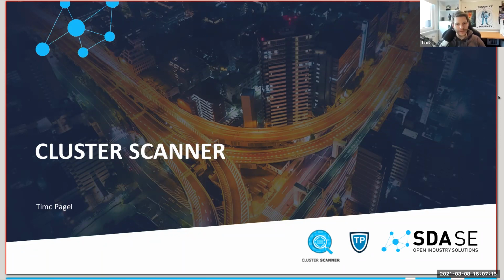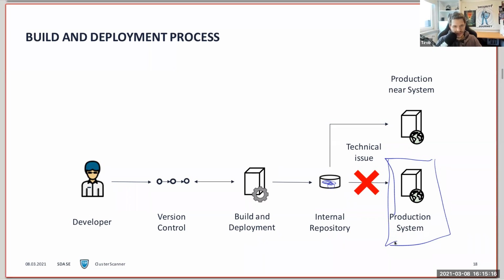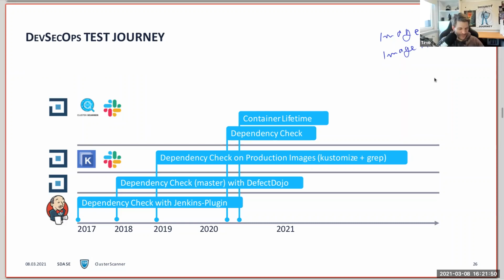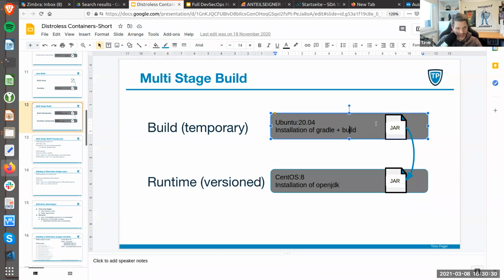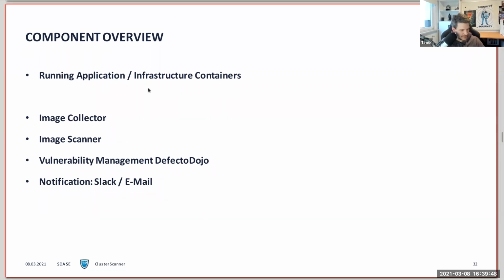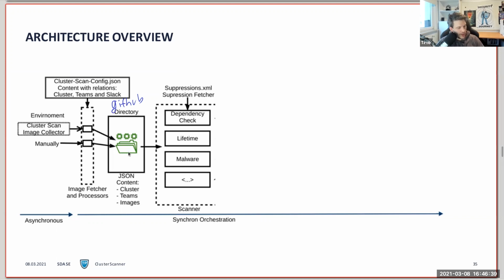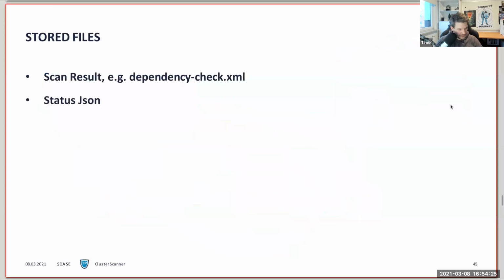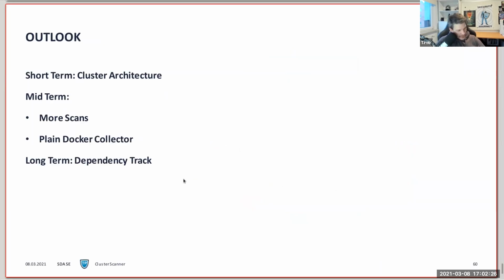SDA SE Cluster Scanner is going Open Source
SDA SE Cluster Scanner is going Open Source 8th march 2021

By Timo Pagel

"Keyword"
"kubernetes vulnerability scanning"
"kube bench"
"kube scan"
"kubernetes hardening"
"kubesec"
"kubernetes cis benchmark"
"kube hunter eks"
"kubernetes security testing"